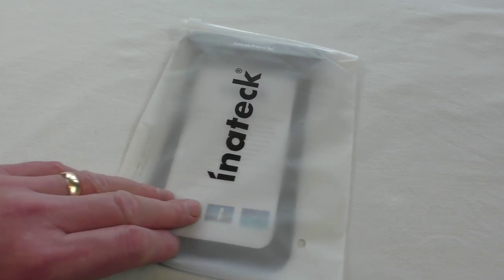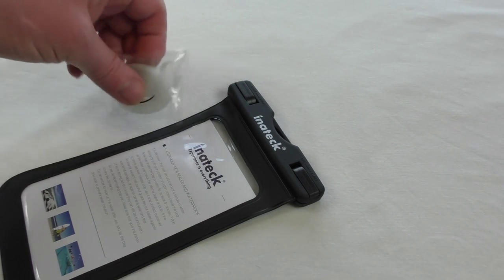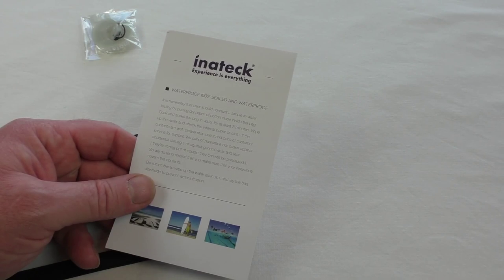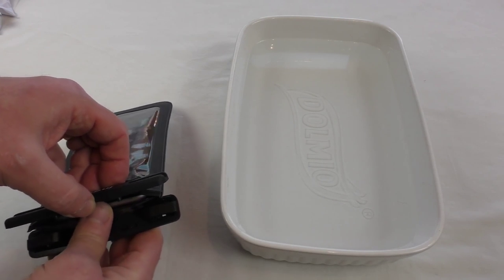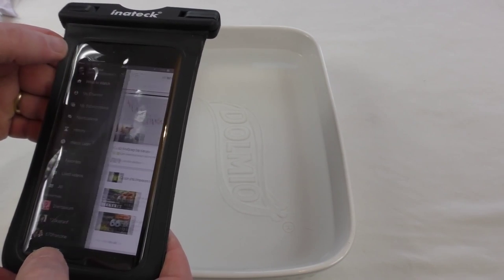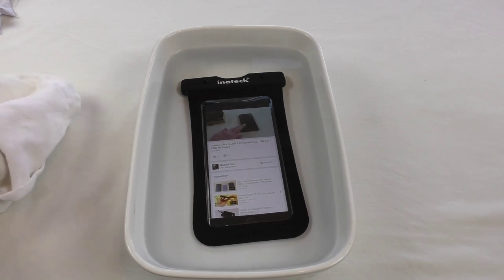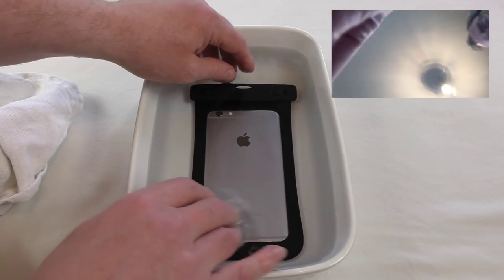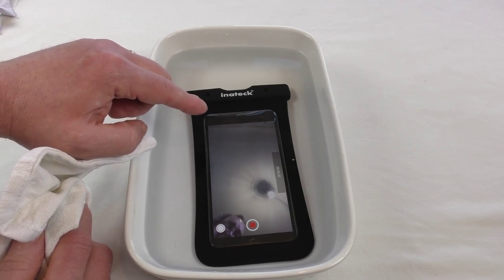Inateck IPX8 waterproof Phone case